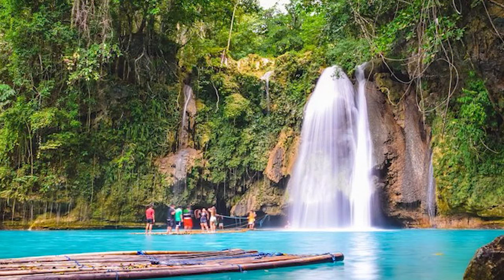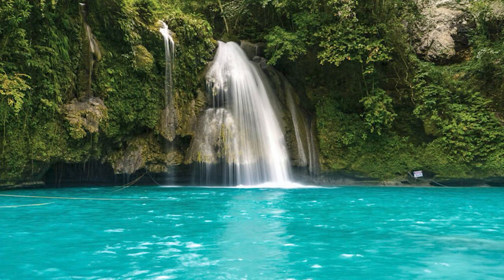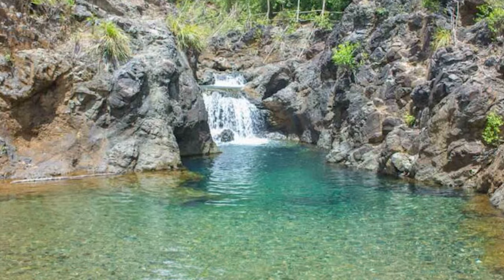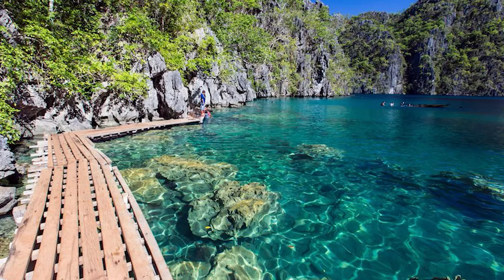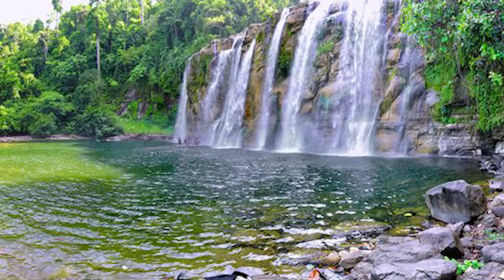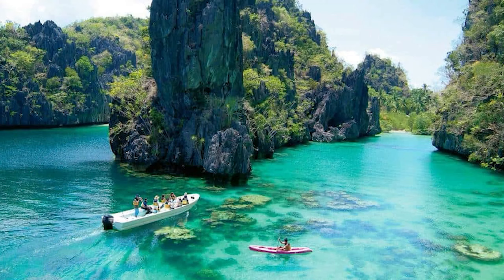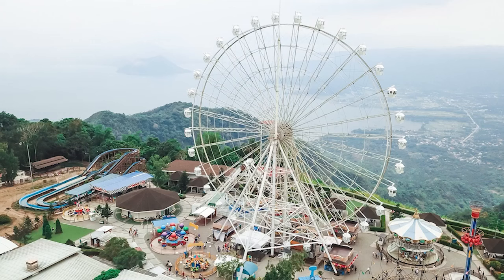كيف تتعامل مع القلق؟